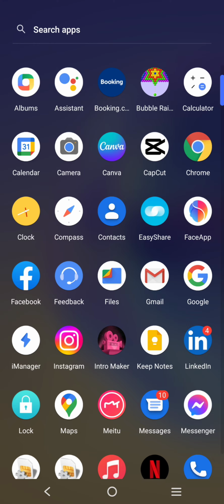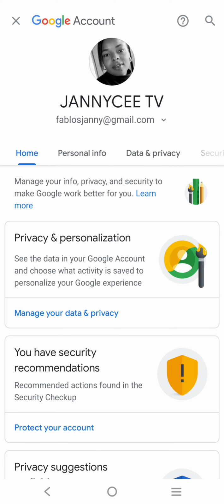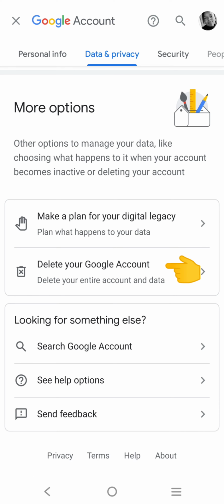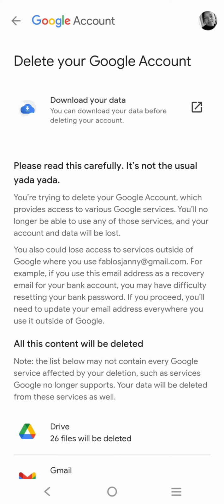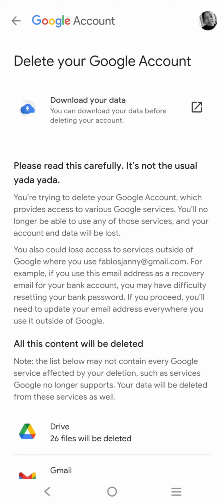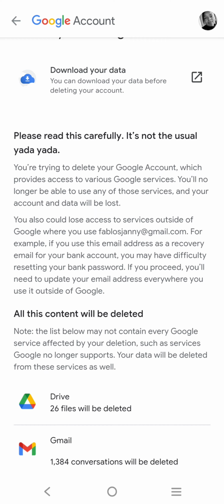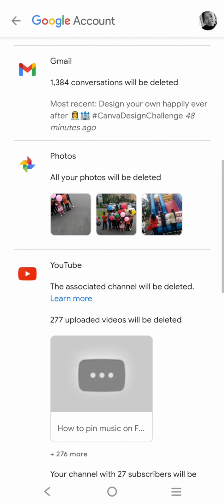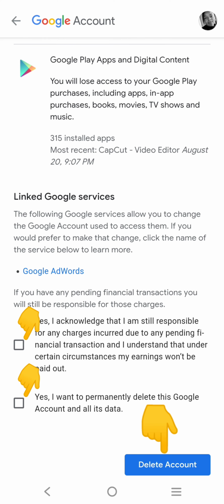How to permanently delete Google account - Delete a Google service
How to permanently delete Google account
Delete Google account permanently
Delete a Google service
Delete a Google service permanently
How to delete a Google service
How to delete a Google service you are.no.longer using